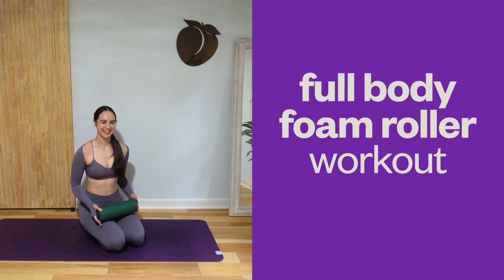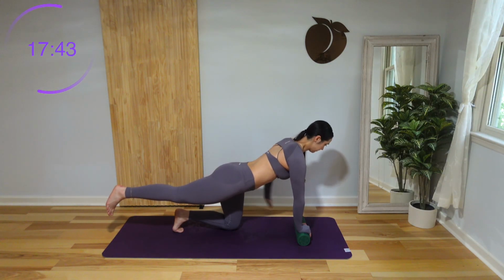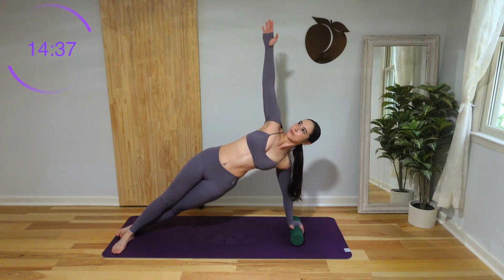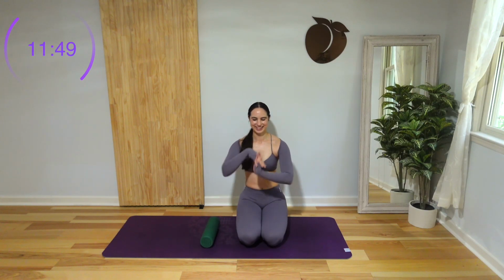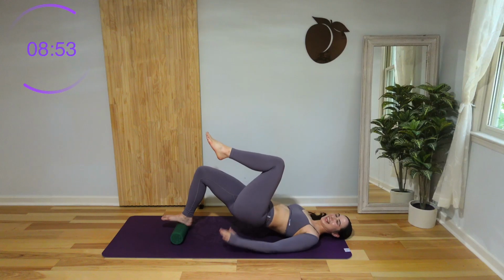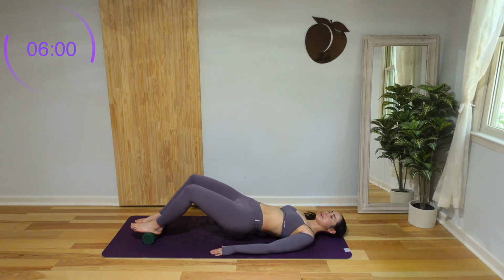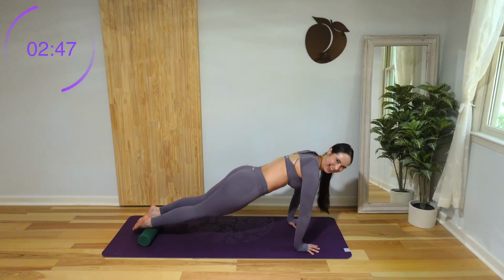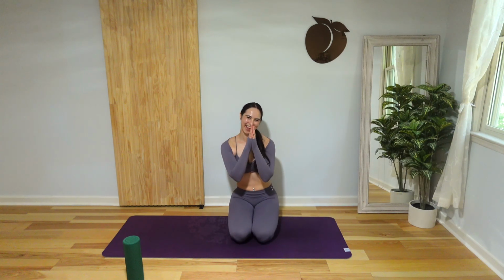20 MINS FOAM ROLLER WORKOUT | FULL BODY NO REPEAT FOLLOW ALONG FULL BODY BURN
Welcome to your full body foam roller body sculpt workout includes a warm up and cool down! Enjoy!

Reps are usually based on your goals, but for this workout I have targeted the reps to be 8-10 reps for strength.

Welcome to my personal training studio where I share workouts, yoga & recovery videos and fun content like taste tests and athleisure clothing hauls! Now a mobility and functional coach for 5 years. Bikari room is meant for anyone who loves fitness, to anyone starting out their fitness journey. Hope you enjoy my videos as much as I love sharing my passion for fitness! ♡